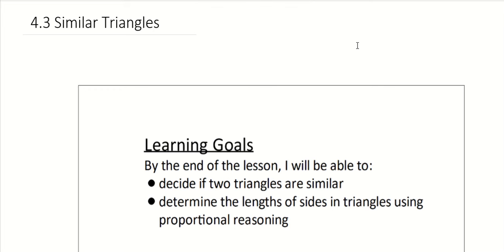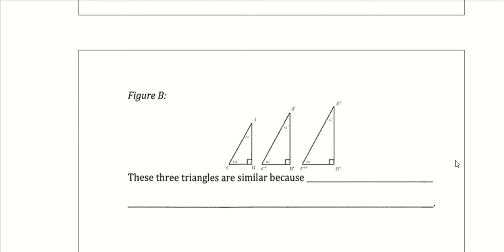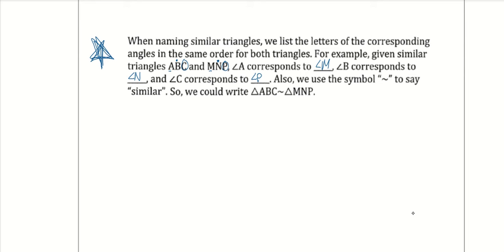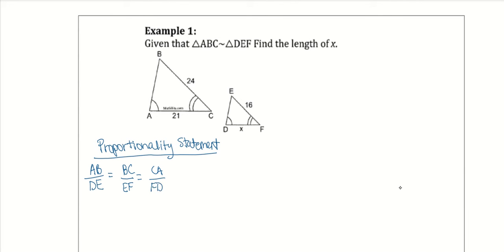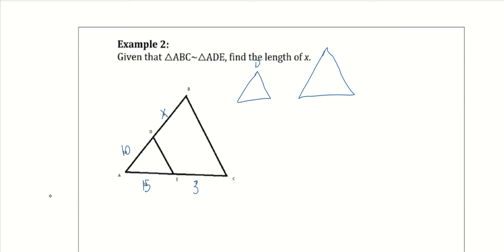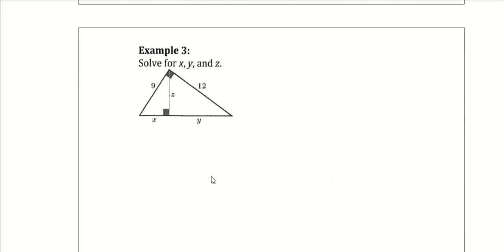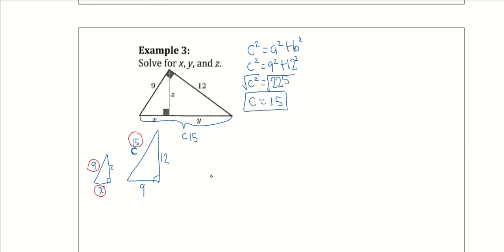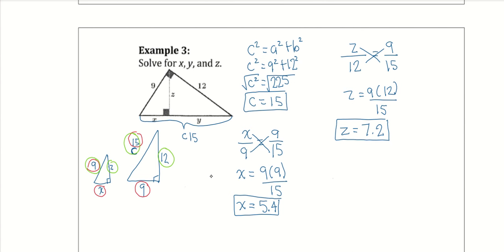4.3 Similar Triangles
MFM 2P
Unit 4- Similar Triangles
Lesson 3- Similar Triangles
Pages 13 and 14 in the Booklet